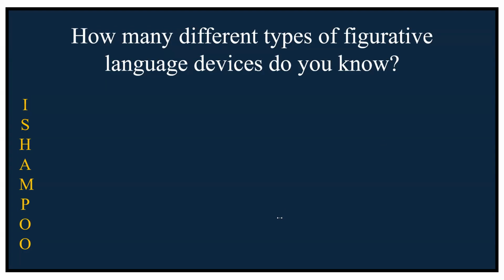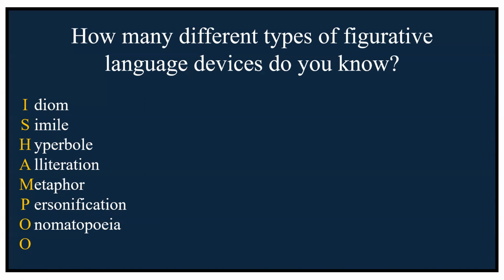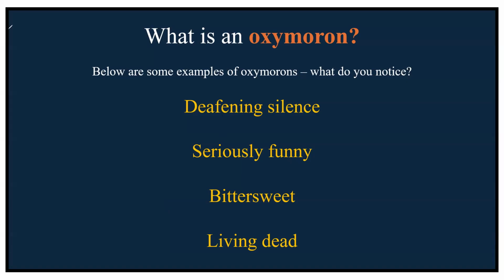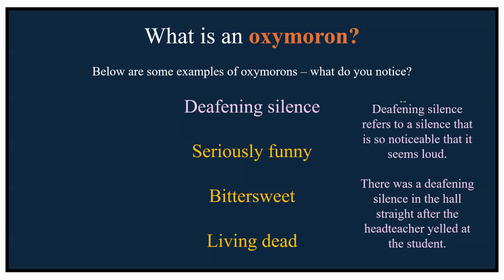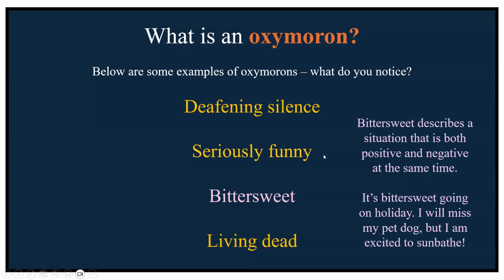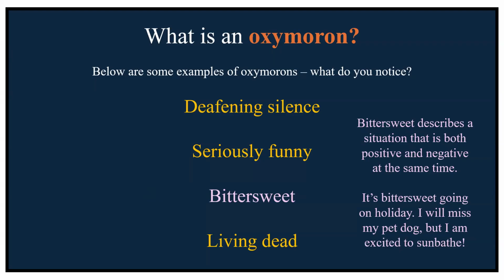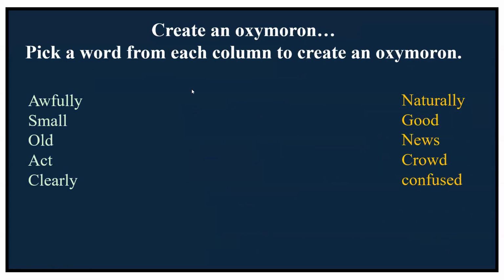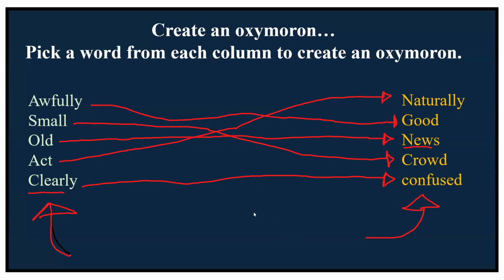(11+) What is an oxymoron? (Quest, GL, CEM, CSSE)